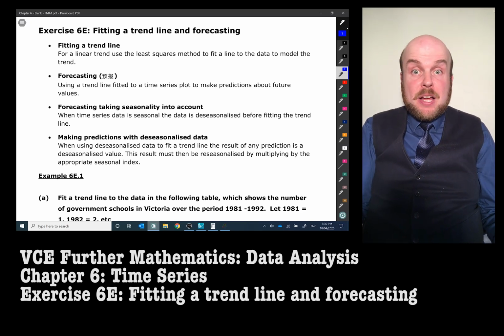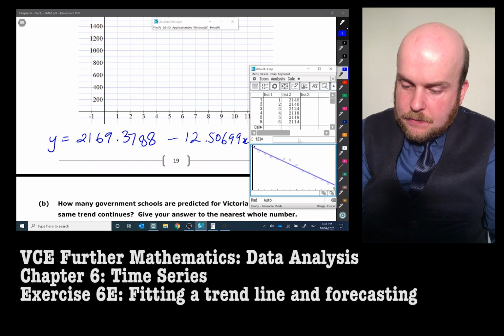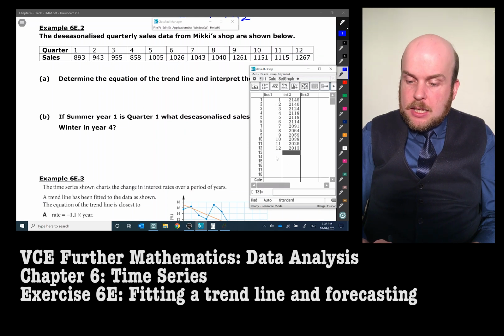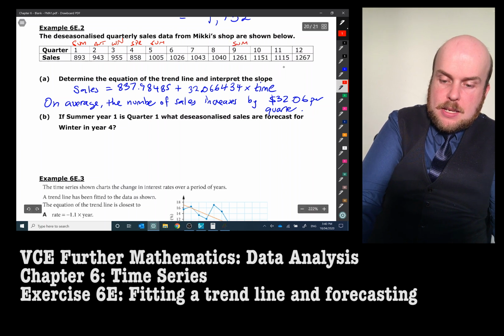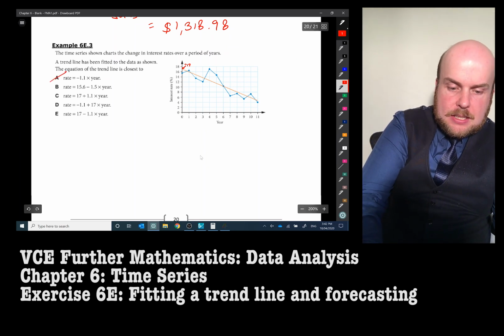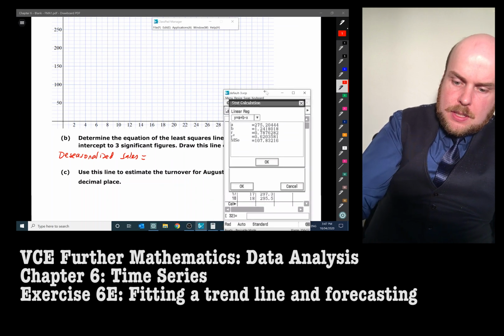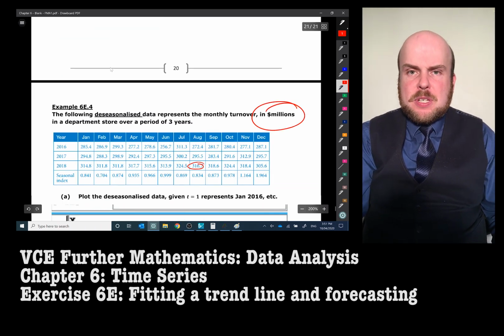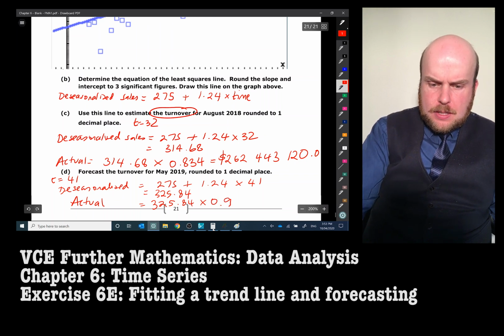Further Maths: Time Series - Forecasting (Exercise 6E)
This video covers forecasting and linear regression lines (simply an application of Linear Regression)